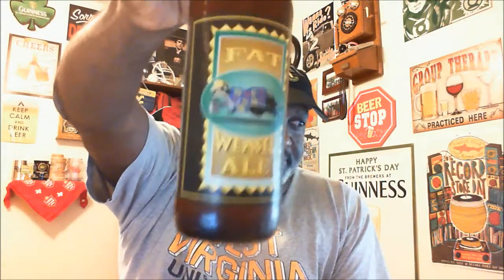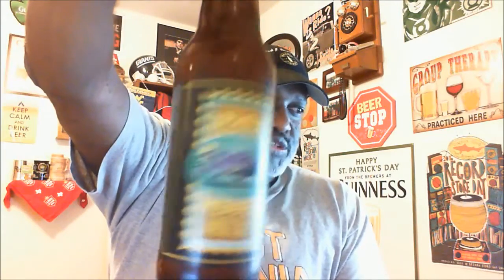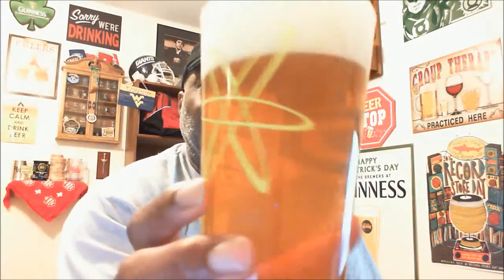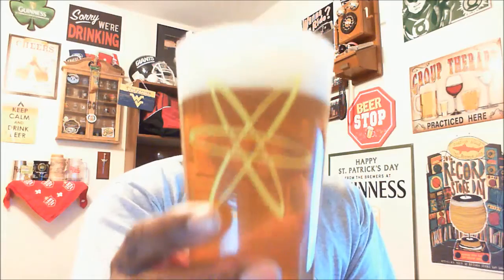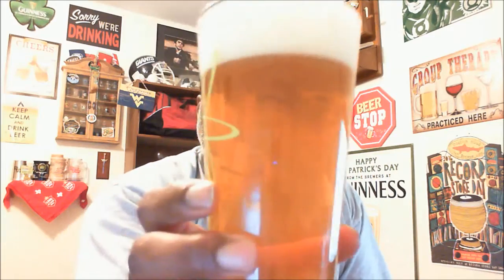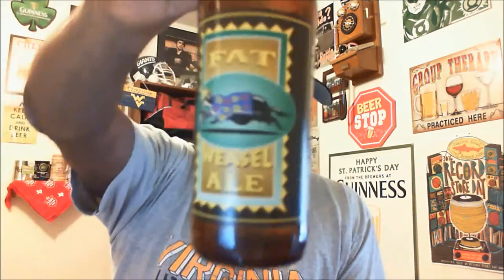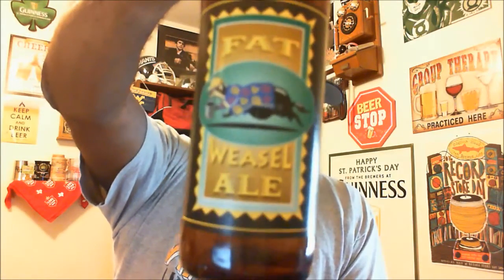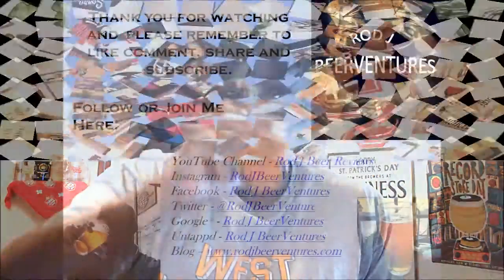Rod J BeerVentures | Steinhaus Fat Weasel Ale Beer Review (7.1% ABV)